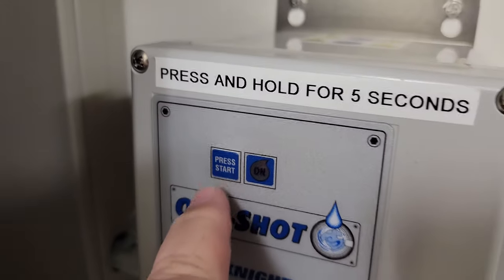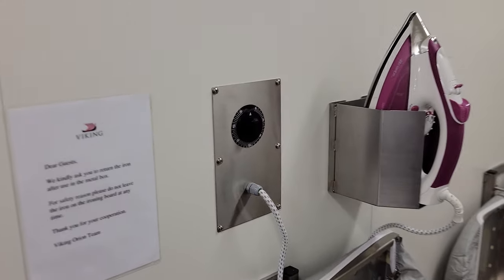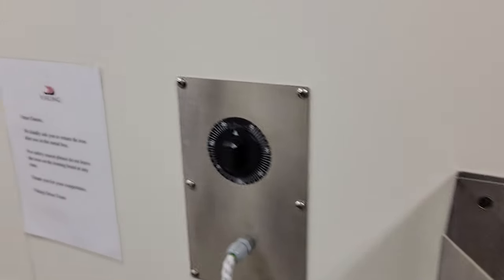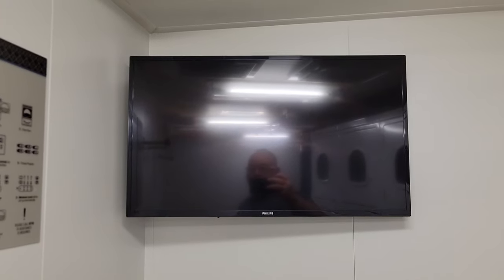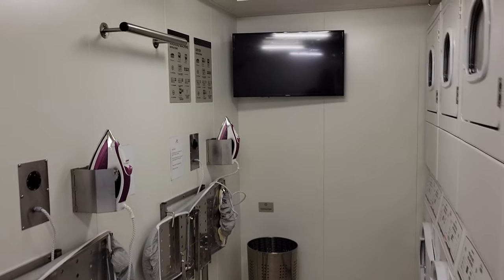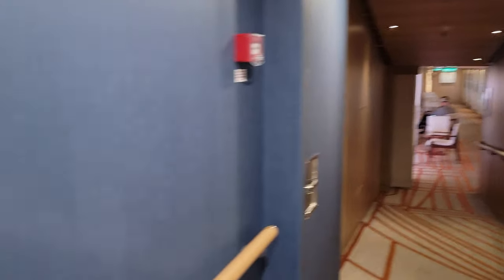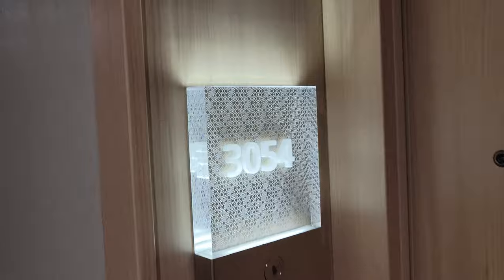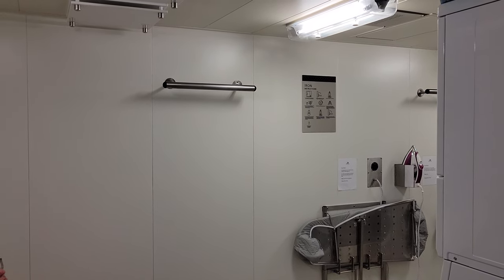Self Service Laundry Room On Viking Ocean Cruise Ship Orion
This is the laundry room - launderettes - on Viking Orion, Viking Ocean cruise ship. The self service laundry is located on several different floors, including 3 and 6 just forward of the central atrium area. Laundry is completely free on Viking Ocean cruises, including soap, wash, and dry.